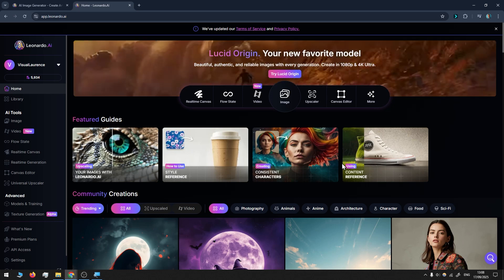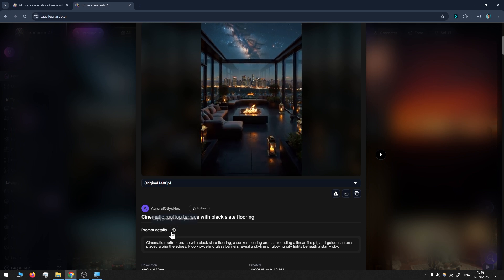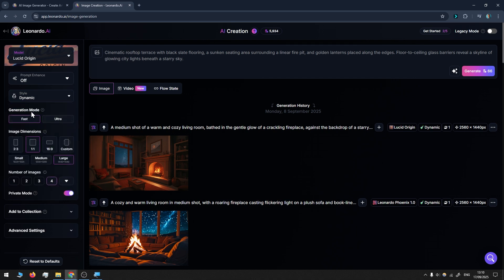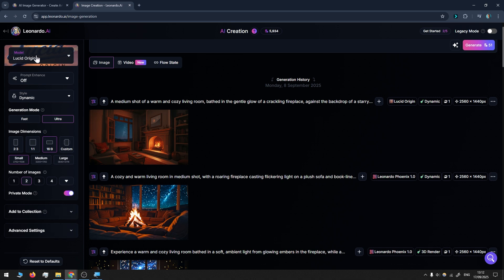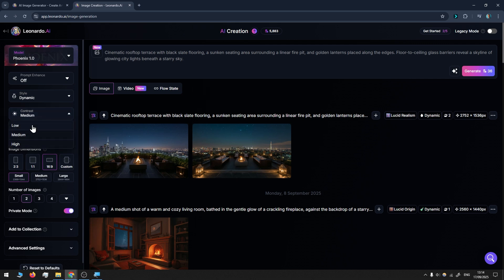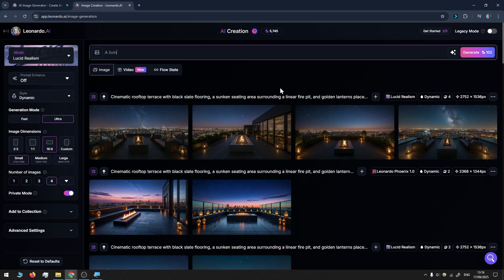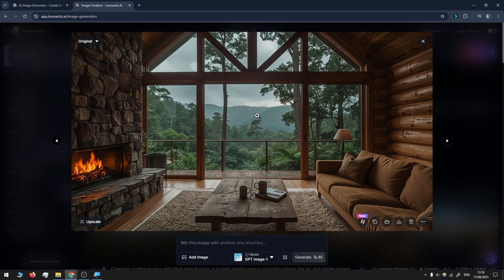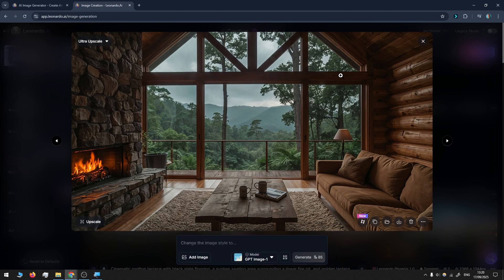How I Use Leonardo AI to Generate Images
My personal ways of generating images using Leonardo AI, which I use mostly for architectural designs, either cozy interiors or exteriors. And I encourage you to try it yourself - it is fun and very affordable.